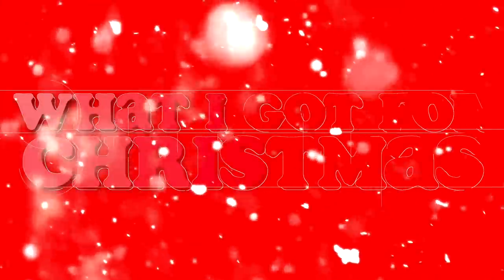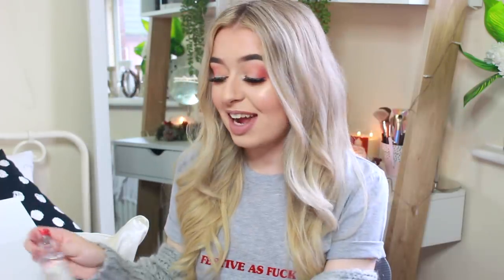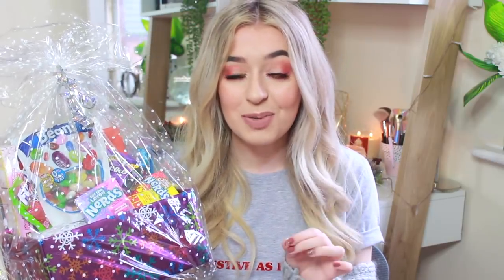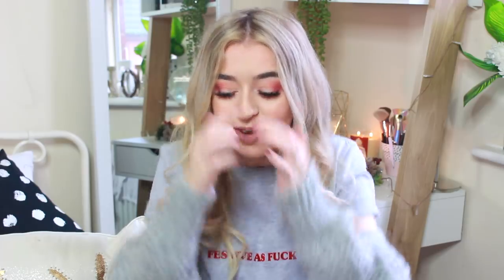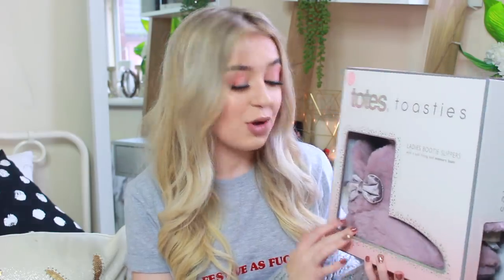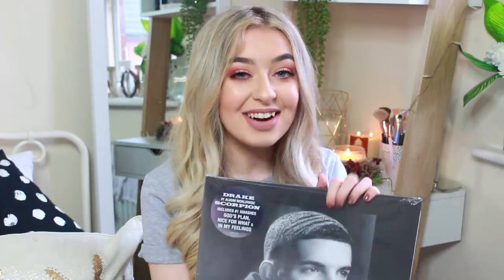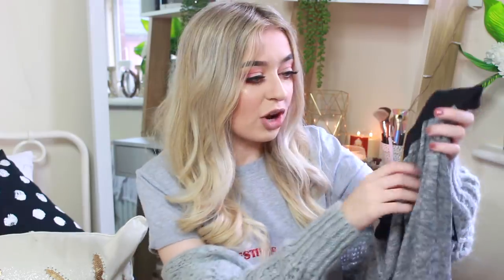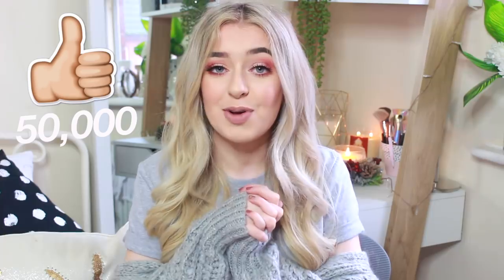WHAT I GOT FOR CHRISTMAS 2018!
I just want to say a massive thank you for all of these amazing presents - I am so grateful and I can't wait to hear what all of you got in the comments!

Anastasia Kingsnorth
C/O M&C Saatchi Social
36 Golden Square
Londonju
W1F 9EE

FAQ:
♡ Will you do a meet up? BIG BEAUTY DAY OUT 2019!

xoxo,
Anastasia